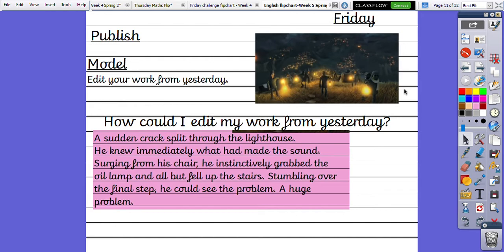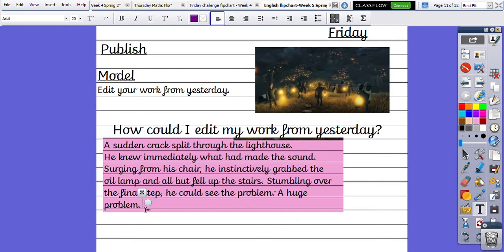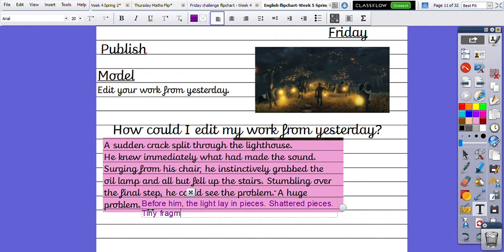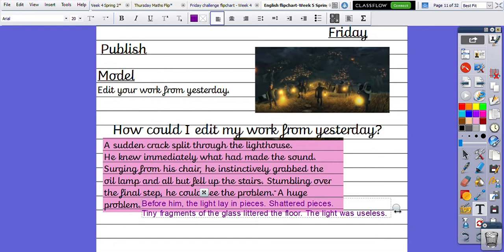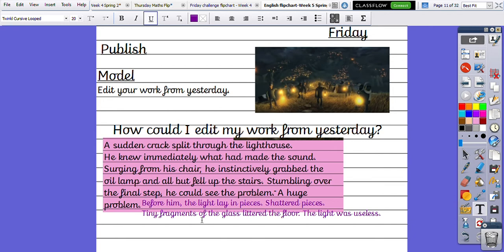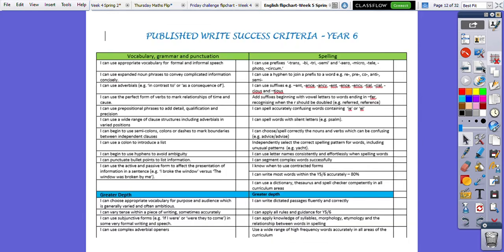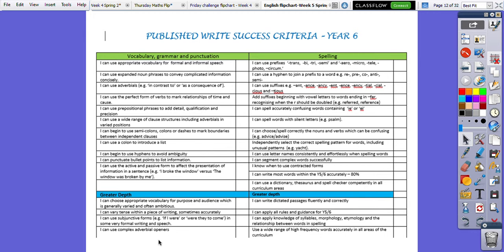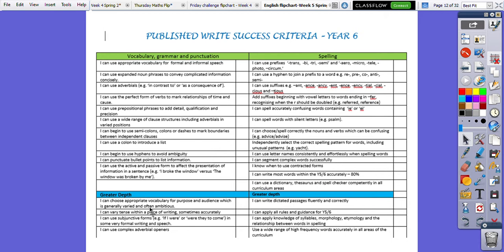Year 6 English Friday 3rd July